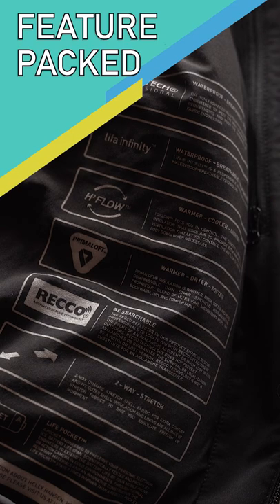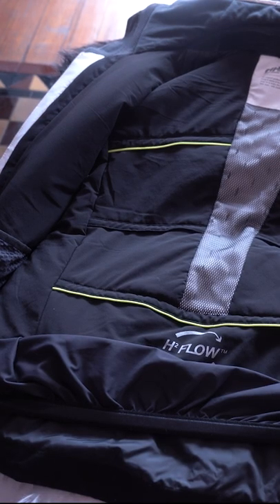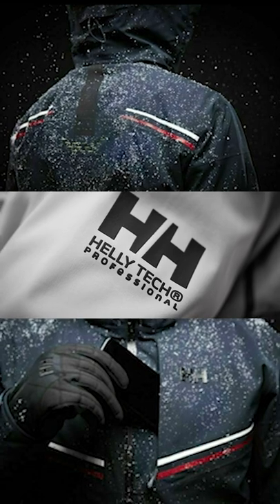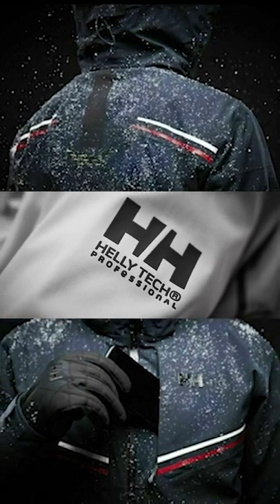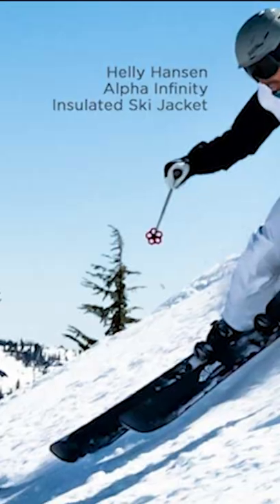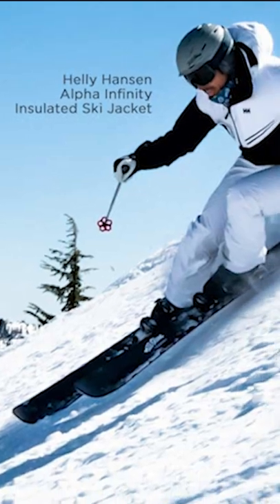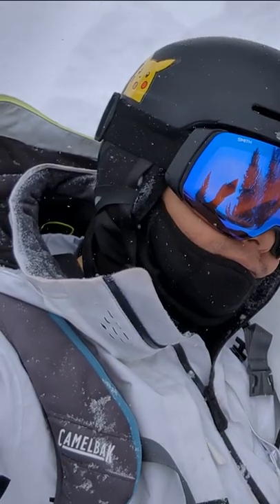Quickie Review of the Helly Hansen Alpha Infinity Jacket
Appreciate Ya,

V
Purchase Links
Helly Hansen Alpha Infinity Jacket

Insta360 One R
Insta3600 One RS
Insta360 Invisible Stick